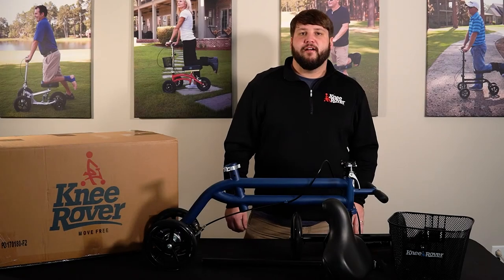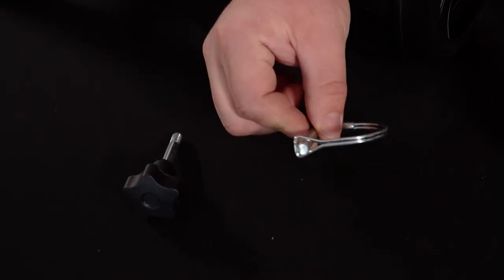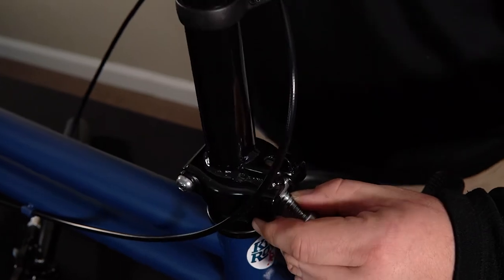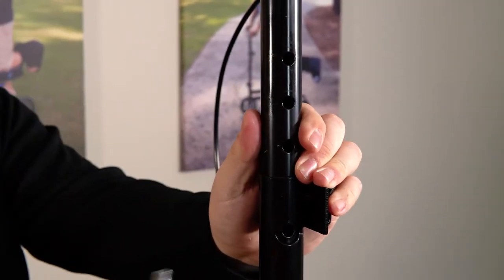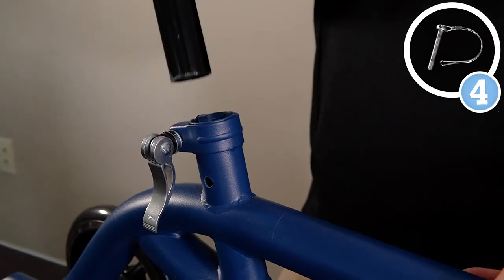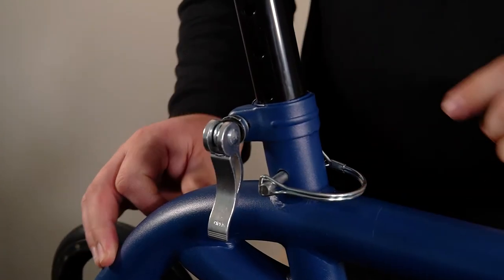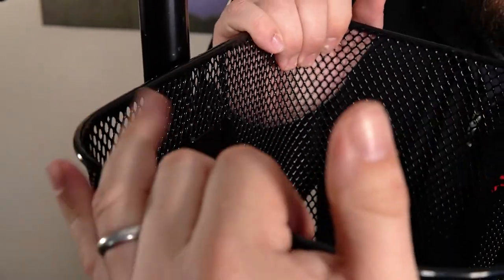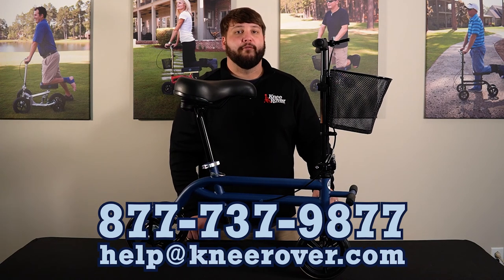How To Assemble Your KneeRover® Evolution